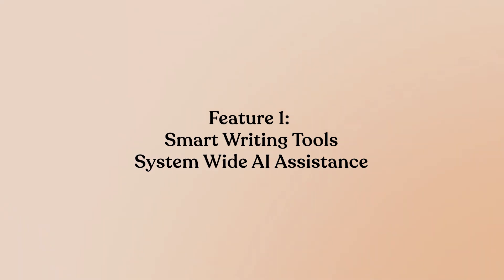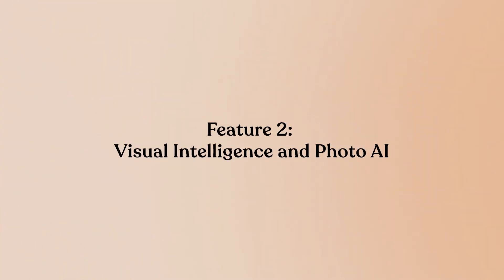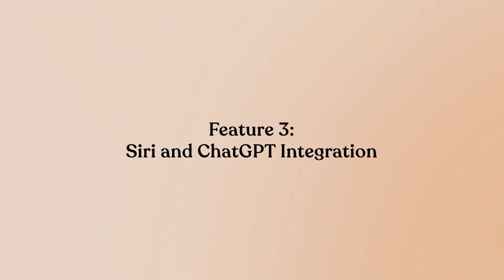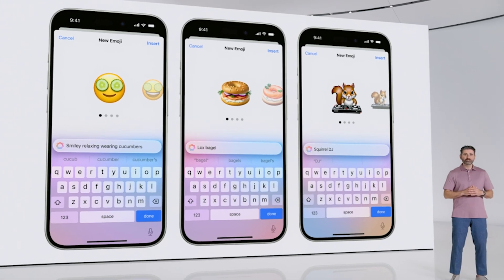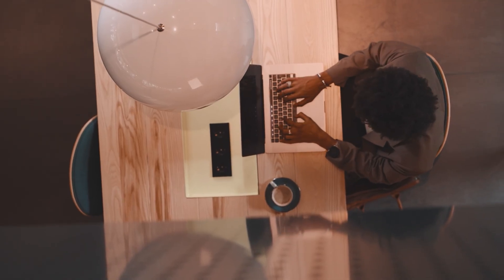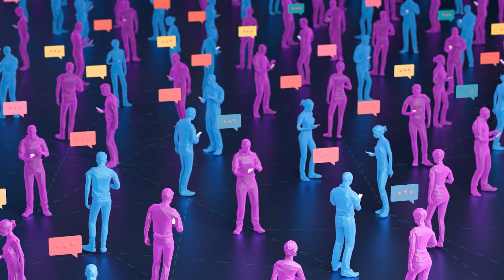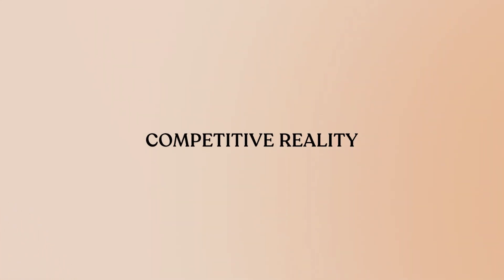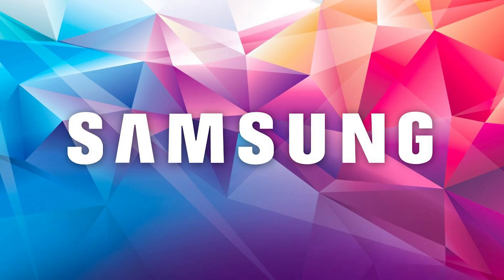iPhone 17 & Apple Intelligence: Can Apple Finally Win the AI Race?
Apple’s iPhone 17 launch on September 9th is all about Apple Intelligence — but can Apple really compete with Google’s Gemini AI and Samsung’s Galaxy AI?

In this video, I break down:
✅ The full Apple Intelligence feature set in iOS 18 (Smart Writing, Photo AI, Siri + ChatGPT, Genmoji, Translation & more)
✅ How Apple’s privacy-first approach compares to Google and Samsung’s cloud-powered AI
✅ Whether the iPhone 17’s new A19 Pro chip makes it the first true “AI iPhone”
✅ The reality: is Apple catching up, or still behind in the AI arms race?

Chapters
0:00 – Intro & Hook (Apple’s AI reality check)
0:45 – WHY APPLE'S AI STRATEGY MATTERS
1:16 – THE COMPLETE APPLE
INTELLIGENCE BREAKDOWN
1:45 – Feature 1: Smart Writing Tools (system-wide)
2:37 – Feature 2: Visual Intelligence & Photo AI
3:20 – Feature 3: Siri upgrades + ChatGPT handoff
4:00 – Feature 4: Creative tools (Image Playground & Genmoji)
4:42 – Feature 5: Live translation across apps
5:20 – Privacy vs performance: on-device vs cloud
6:05 – Hardware requirements & upgrade strategy
6:50 – Competitive reality check: Apple vs Google vs Samsung
11:36 – What to expect at the Sept 9 event
7:30 – The bottom line (who benefits)
9:05 – Final verdict: can Apple catch up?
10:30 – CTA + next week’s AI showdown teaser

If you’re an iPhone lover curious about Apple’s next big leap, or an AI enthusiast tracking the smartphone AI showdown, this video is for you.

👉 Stick around until the end for my final verdict: Apple vs Google vs Samsung — who’s really leading in AI?